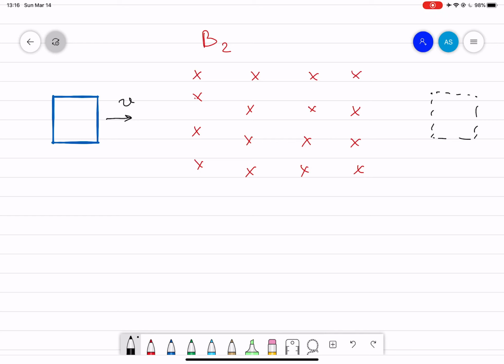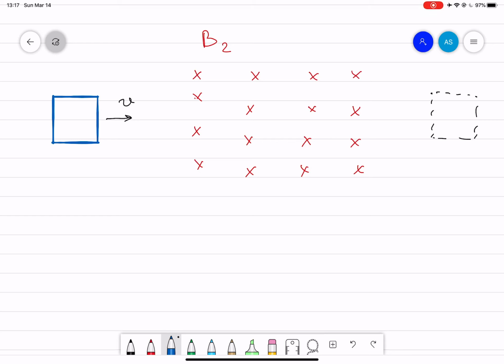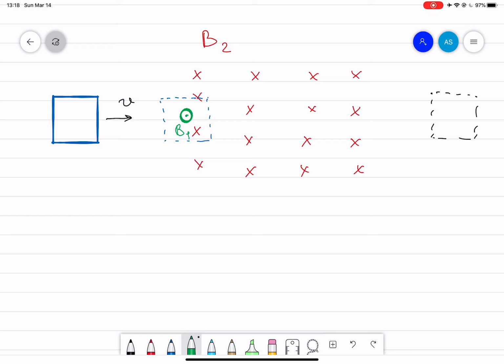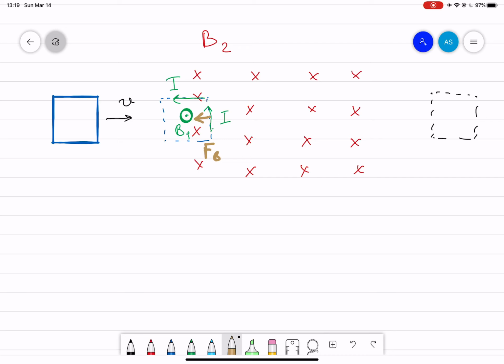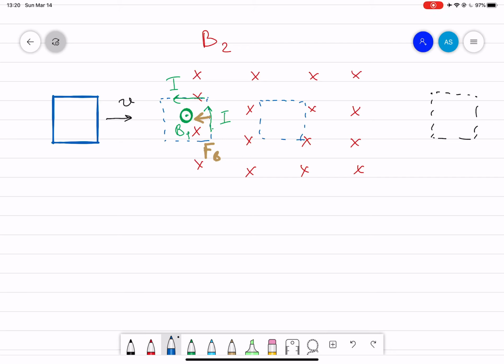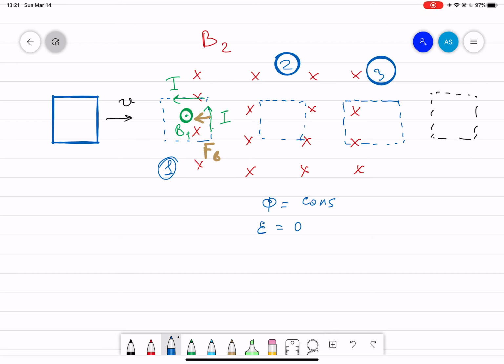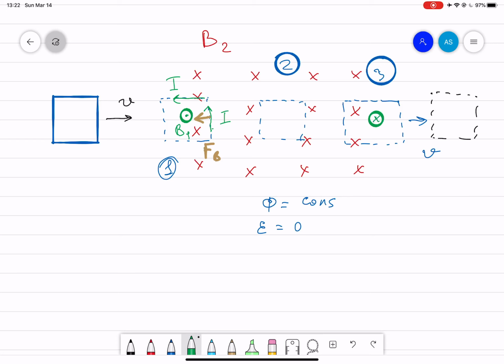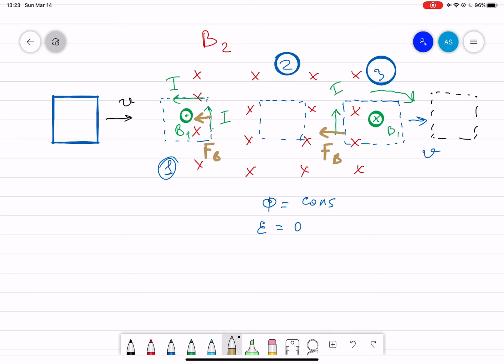Week 8 - Ch 13 - Pr 14 - A square loop of wire (True or False)